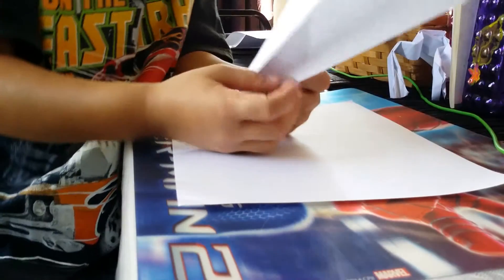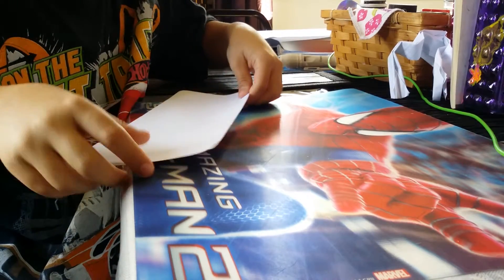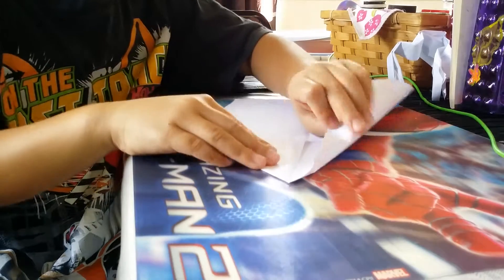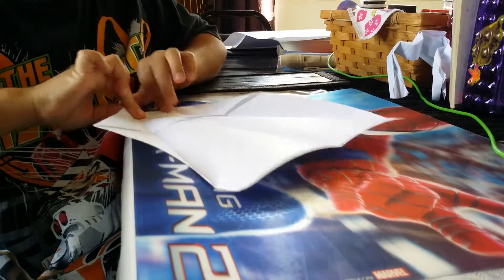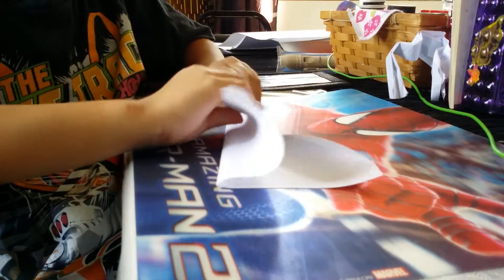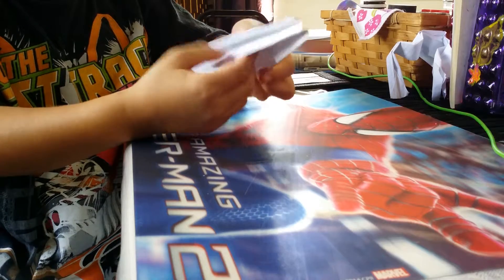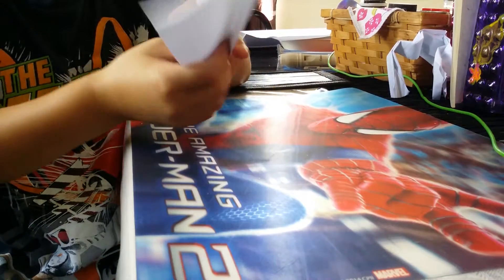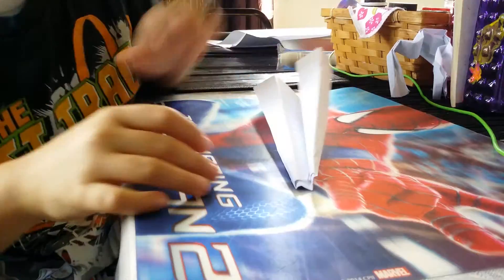How to make a paper jet fighter!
How to make a very cool paper airplane thar flies far